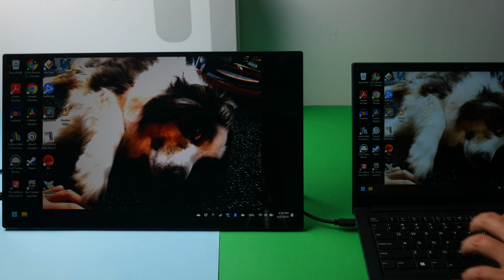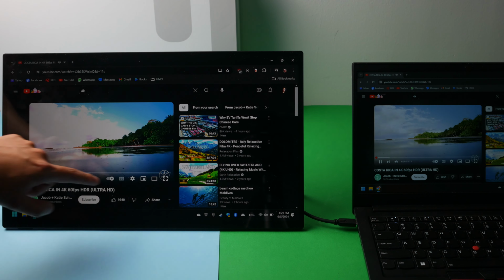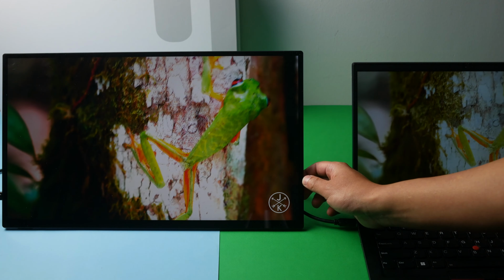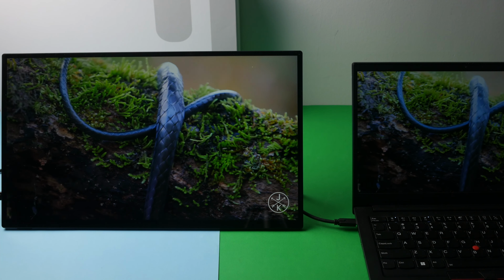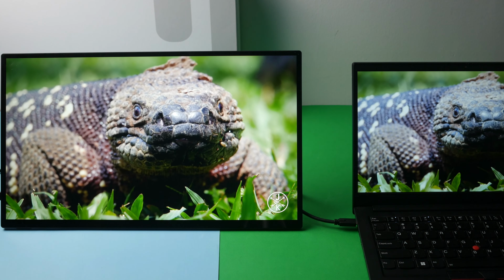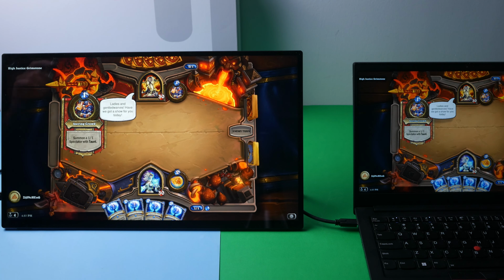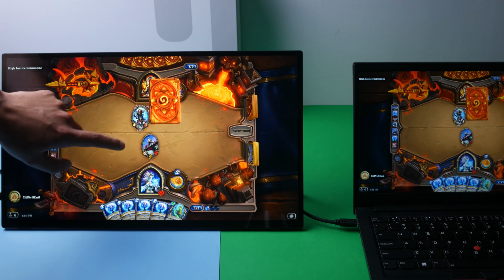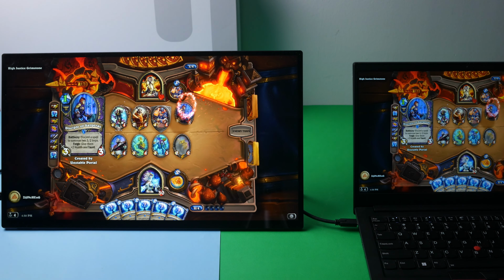$279 Touch Freesync 120Hz Portable Monitor 🔥 UPerfect USteam E6 Pro Review!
Check out this $279 touch portable monitor! It has a 120Hz freesync display as well, check out my review!

Ask me anything on Twitter by tweeting @zireviewstech including the hashtag